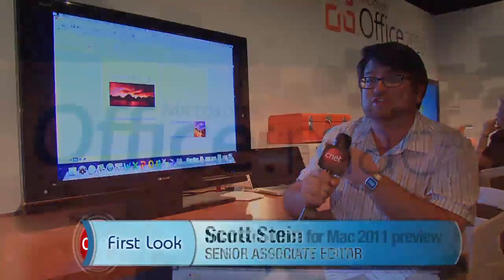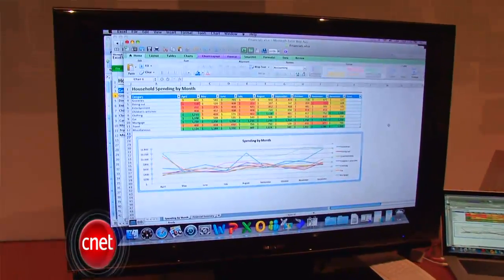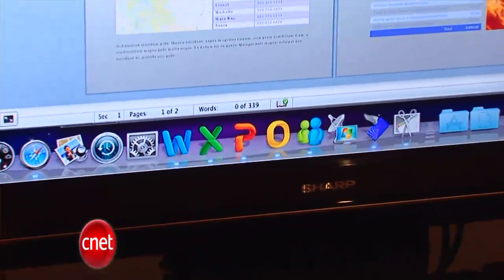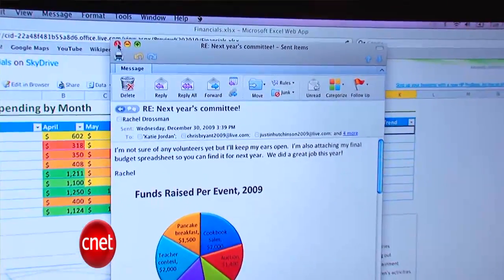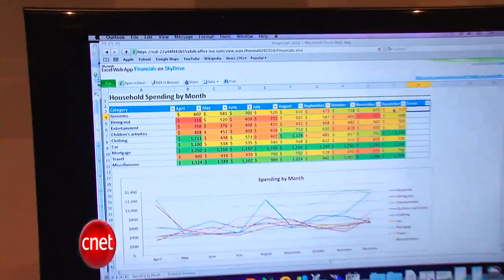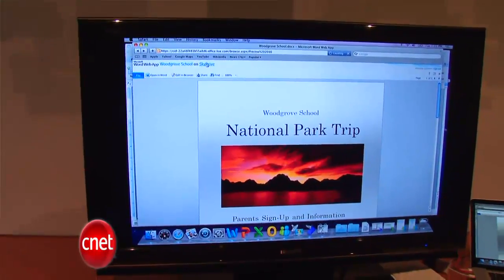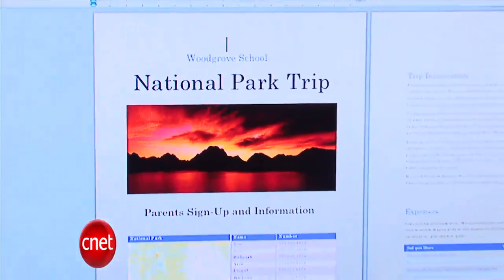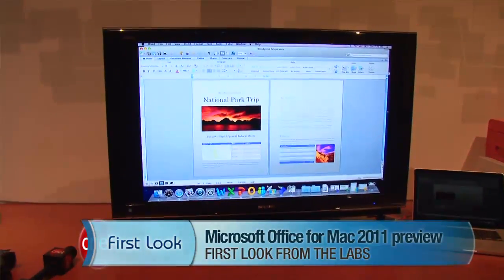First Look: Office for Mac 2011 preview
CNET editor Scott Stein demos some of the new features of Microsoft Office for Mac 2011 preview, which will be available in the fourth quarter of this year.